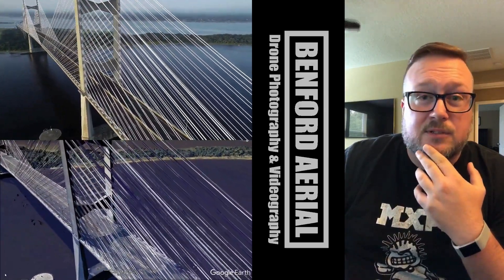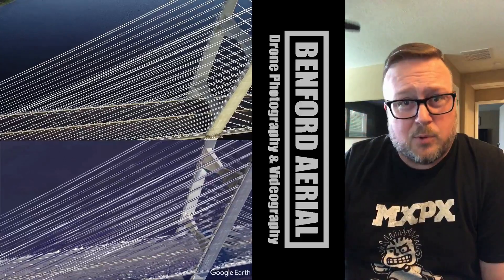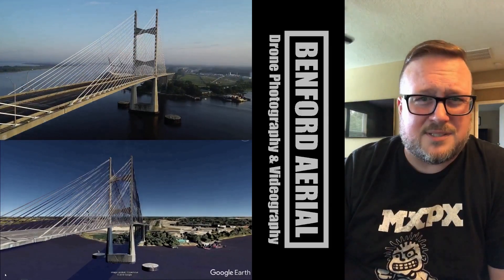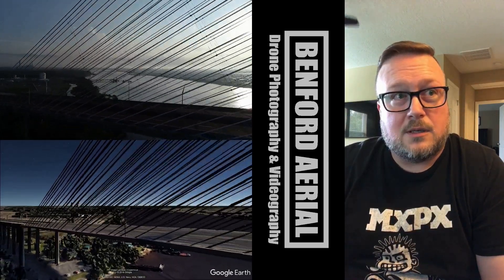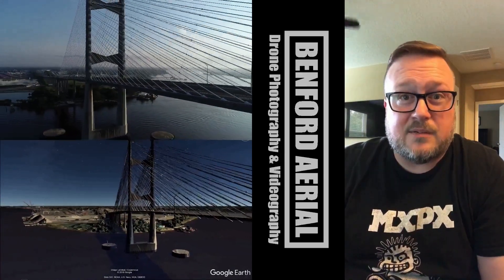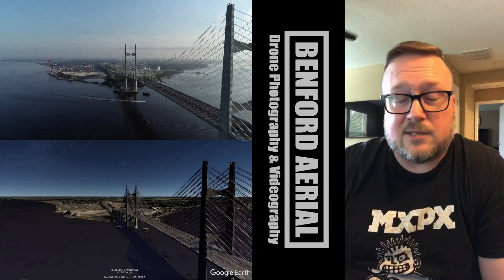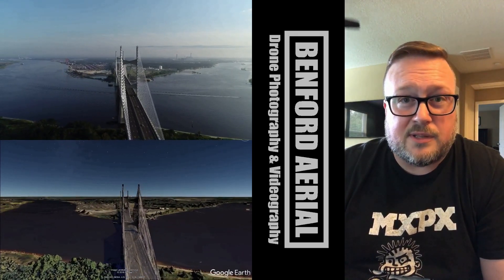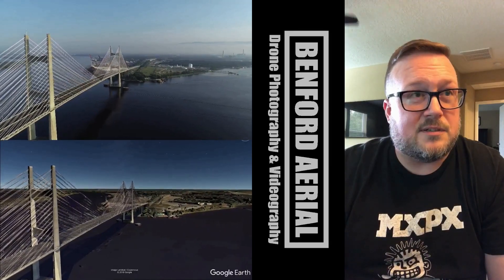Virtual Litchi Mission : Virtual vs Reality Comparison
Side-by-Side Virtual flight vs Actual flight.  Using the Virtual Litchi Mission software, we can preview the actual flight through Google Earth as if we were flying the drone.